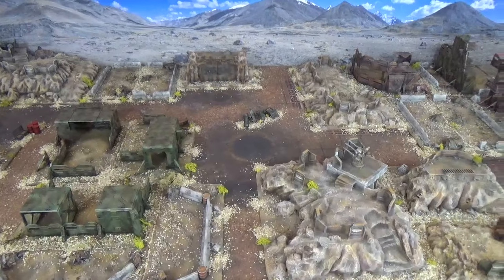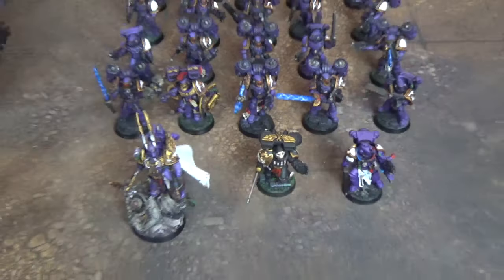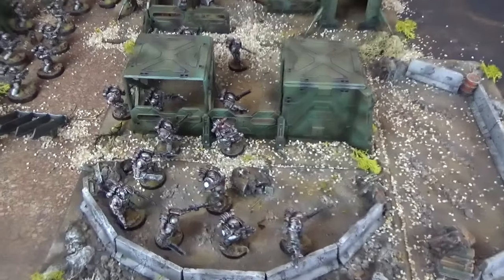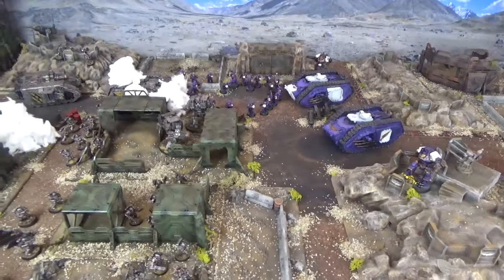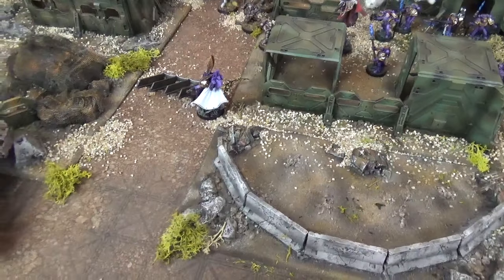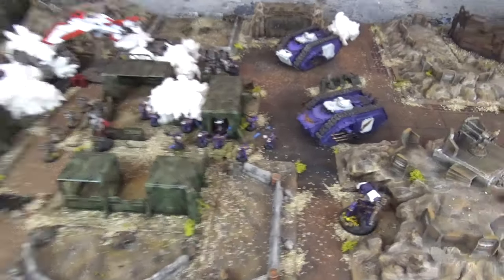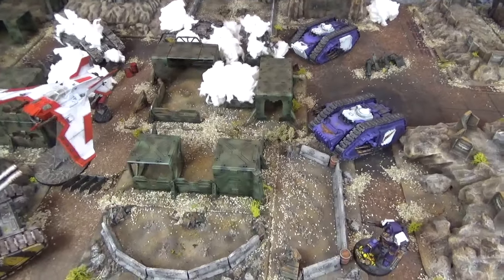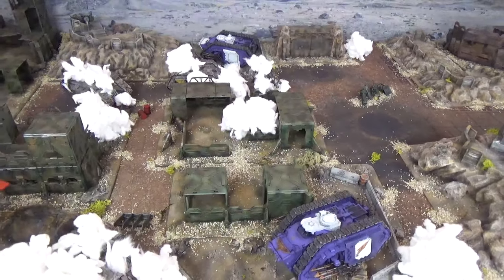Warhammer 40K Horus Heresy Guest Battle Report Emperor's Children vs Iron Warriors 3500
Warhammer 40K Horus Heresy Battle Report featuring Emperor's Children vs Iron Warriors, 3500pts, Shatter Strike, Hammer & Anvil.

Following the Dropsite Massacre on Isstvan V, two traitor legions come to blows over a slight of honour... and the Primarch Fulgrim vents his wrath on the Sons of Olympia! Massive thanks to our guest Sam and his fantastic Emperor's Children for this Horus Heresy game!

The Legion aims to offer gamers excellent entertainment for all Games Workshop games and other games systems, including battle reports, reviews, painting & modelling and more - all because of our love of wargaming!